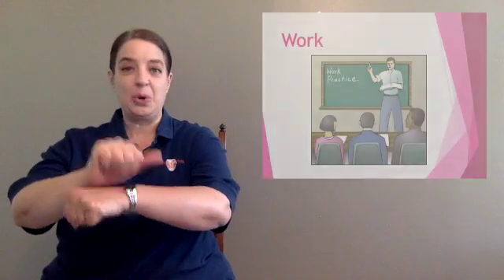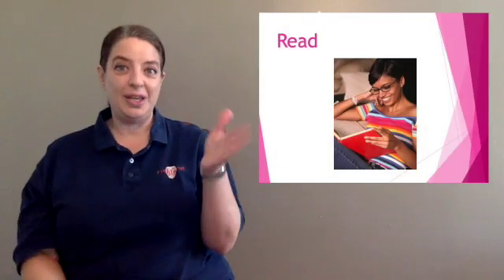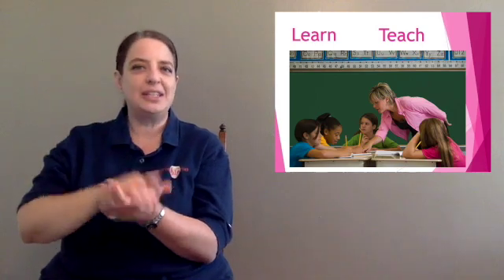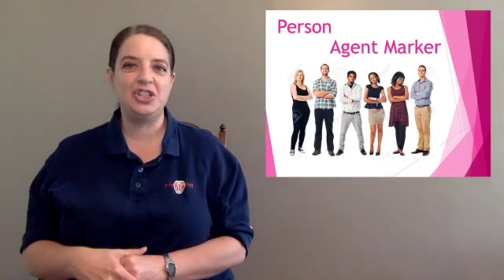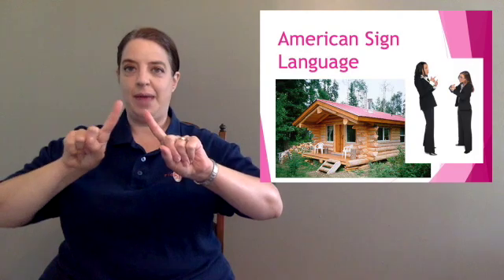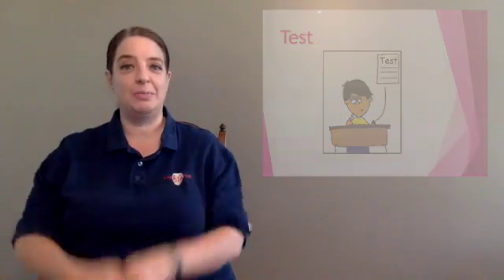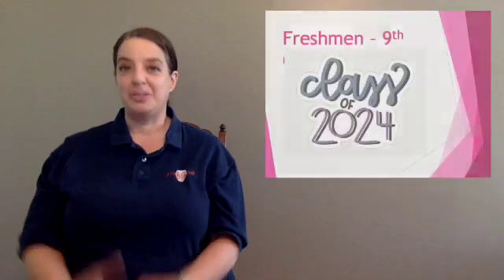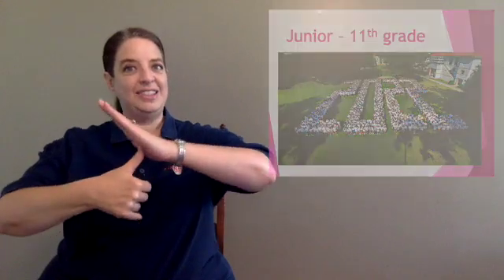Unit 2 School Environment lesson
These signs will help you navigate in an ASL classroom.